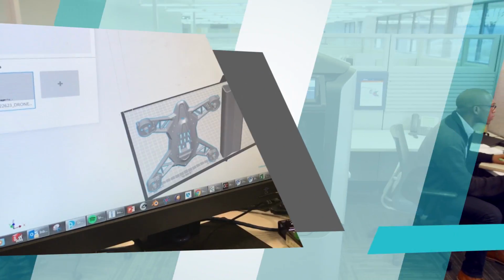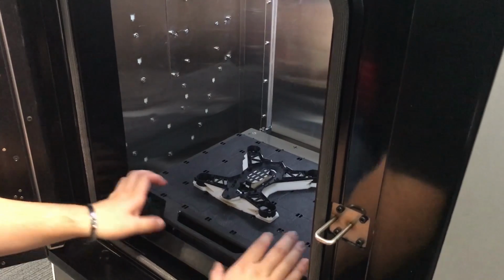Toy State International Creates Drone Prototypes with Stratasys F370 3D Printer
Designers at Hong Kong-based toy manufacturer Toy State International found a way to utilize 3D printing in ways that were beneficial and supportive to their business needs.

 Prior to using an FDM 3D printer, Toy State would outsource their functional prototyping projects, leading to a much lengthier time to market for products developed by the company. But with the F370 incorporated into the design and verification process, the team is now empowered to be more responsive to projects in a collaborative environment. It is seen in their recent project to create a drone that is strong and stable enough to withstand wind in mid-air while light enough to fly with all electronic components embedded.